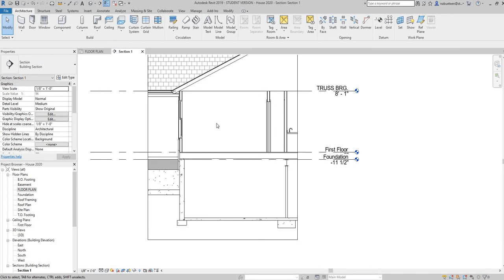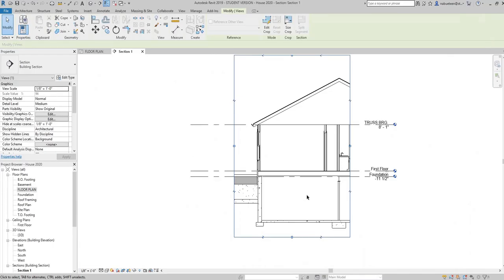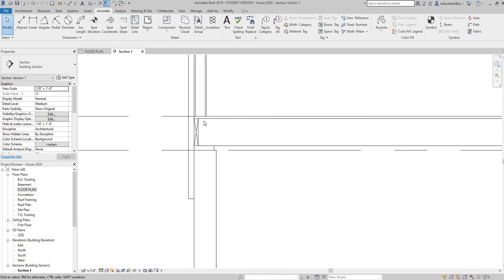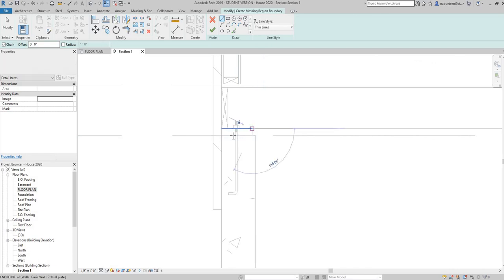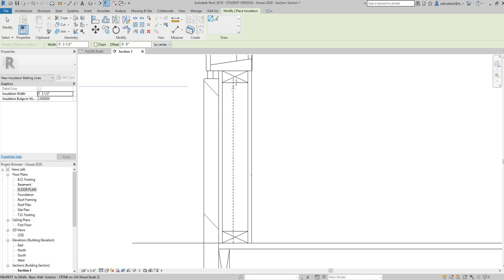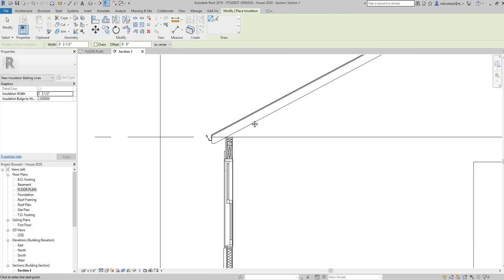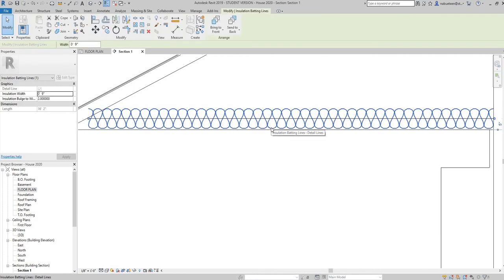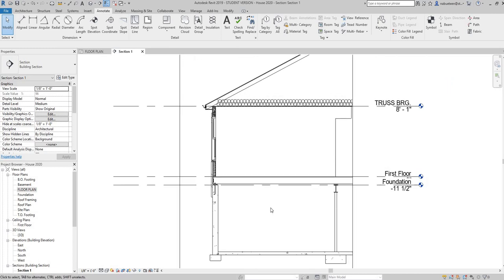Adding Details to the Section views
Stark State College
CET234: Revit 2019
Adding Details to the Section views Part 1
note at min 11:53, wall are 2x4 (NOT 2x6 as stated, sorry)